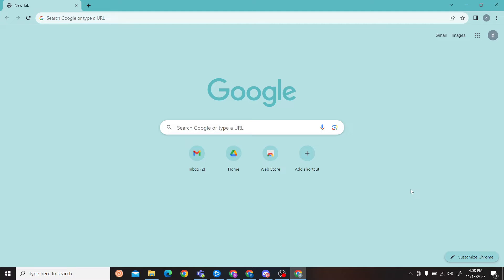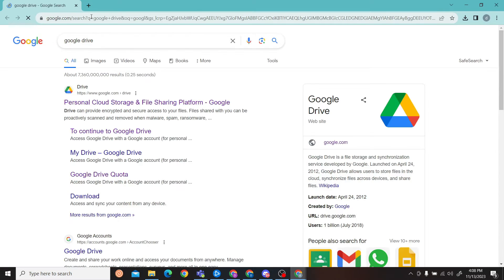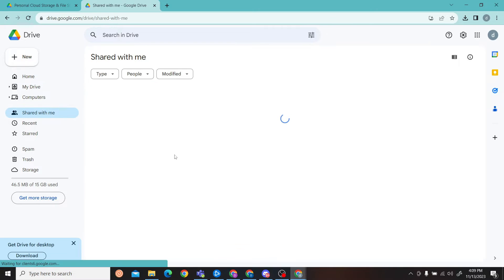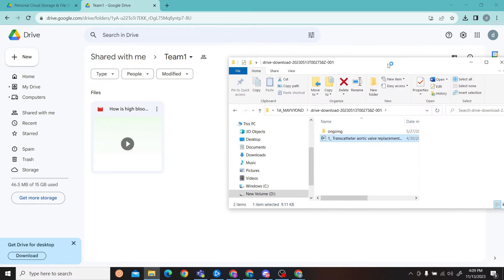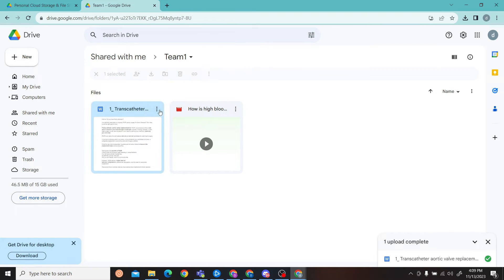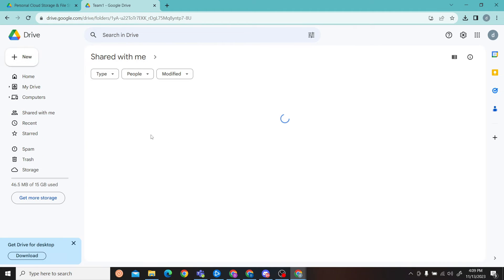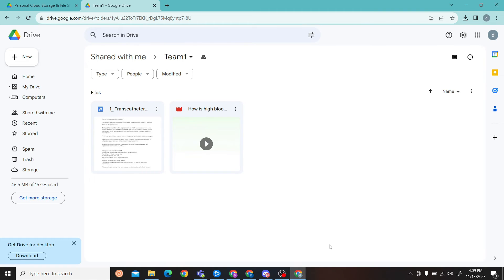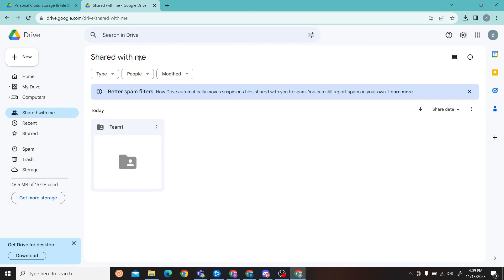How to Upload Files to Google Drive Shared Folder! (Quick & Easy)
How to Upload Files to Google Drive Shared Folder

Want to upload files to Google Drive quickly and easily? In this video, we'll show you how to do it in just a few easy steps!

Google Drive is a great way to store your files online and share them with other people. In this video, we'll show you how to easily upload files to your Google Drive shared folder. This is a quick and easy way to get your files into Google Drive quickly and without having to worry about file sharing restrictions!